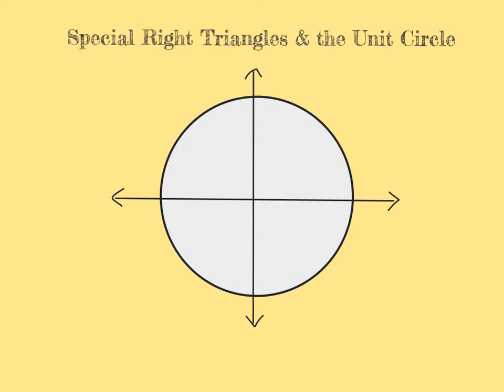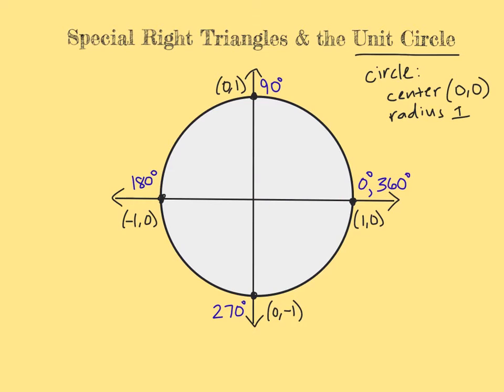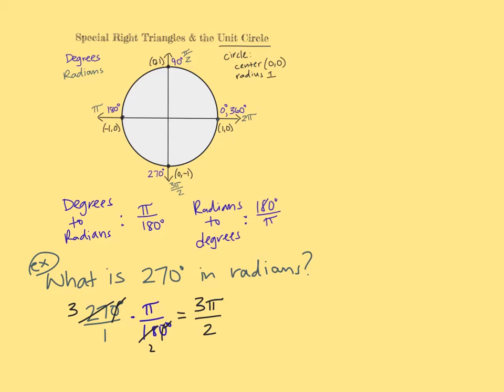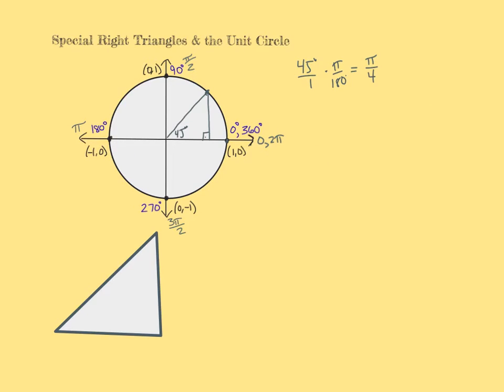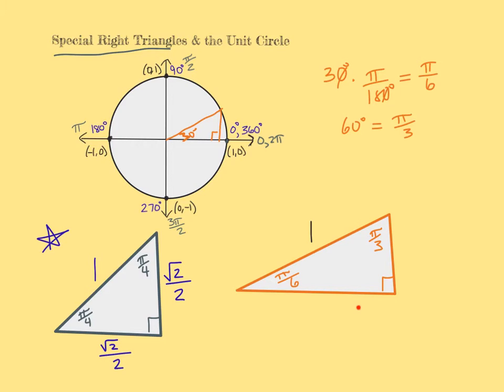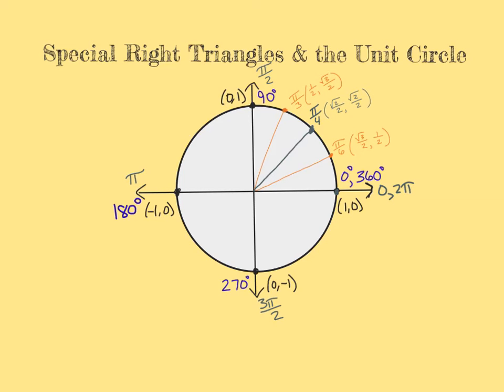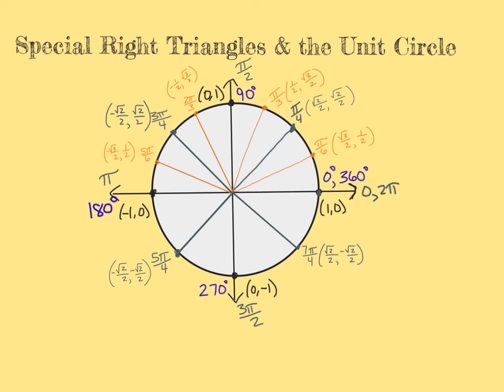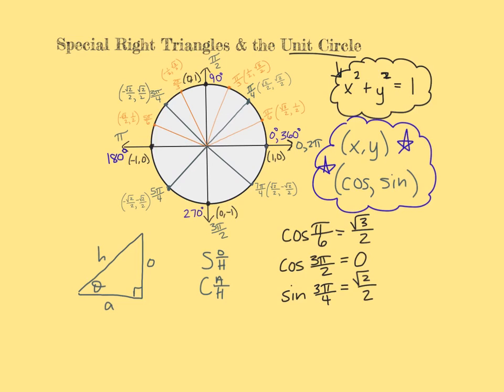PreRequisites for Calculus #4- Unit Circle